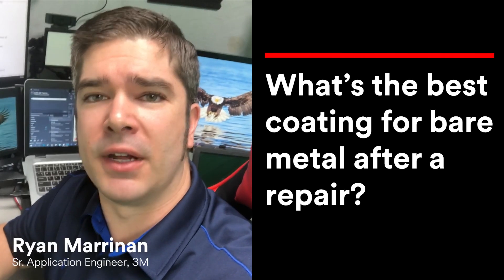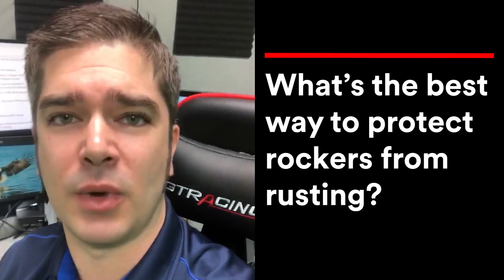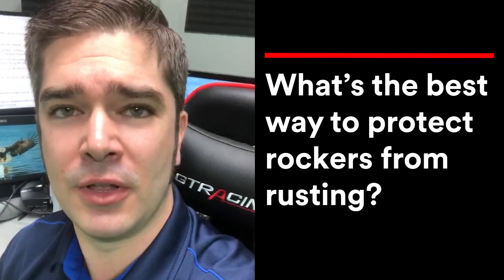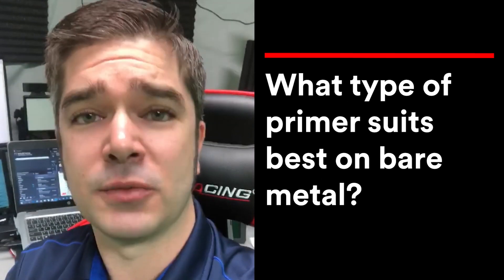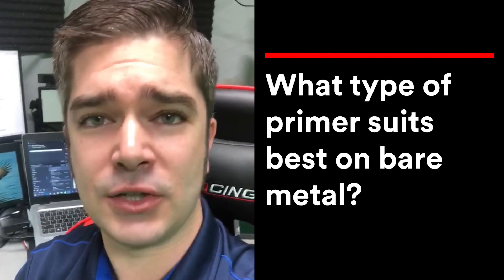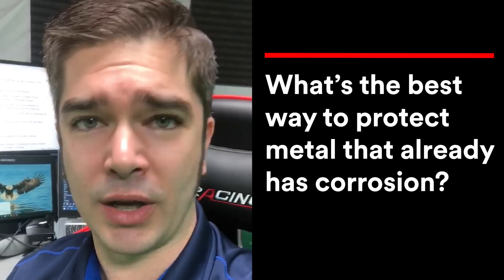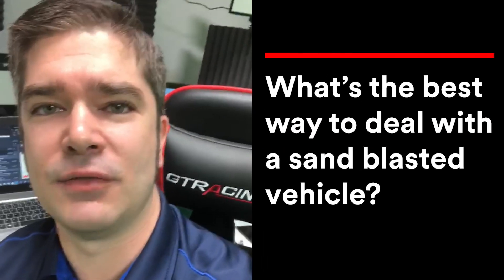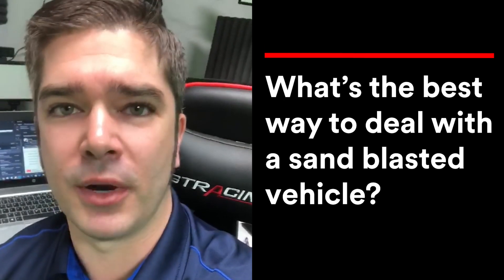Ask Me Anything: Corrosion Protection with Ryan Marrinan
Ryan Marrinan, 3M Application Engineer, answers your top 5 questions about corrosion protection.

1: What’s the best coating for bare metal after a repair? (00:15)
A 2K epoxy primer or a 2K urethane primer. Always follow the paint company’s recommendations for application.

2: What’s the best way to prevent rockers from rusting? (00:32)

The best way to prevent corrosion on rocker panels is to apply cavity wax. You’ll want to use 3M™ Cavity Wax Plus 08852 and 3M™ Cavity Wax Plus Applicator Wand Kit 08851.

3: What type of primer is best on bare metal? (01:19)

We always recommend using a two-component epoxy primer. A two-component urethane primer might also be acceptable, but always follow the manufacturer’s recommendation. More importantly, listen to what the OEMs are saying. For example, both Toyota and Honda have stated that only a 2K epoxy primer can be used on these surfaces.

4: What’s the best way to protect metal that already has corrosion? (02:02)

There’s no magic bullet other than actually replacing and removing any rust or corrosive material off the vehicle.

5: What’s the best way to deal with a sand blasted vehicle? (02:31)

The best thing you could possibly do is put down a 2K epoxy primer before starting any repairs. This ensures that no new corrosion will start and that you’ll have a good clean surface for the repairs.

Products used in this video:

3M™ Cavity Wax Plus Applicator Wand Kit 08851

3M™ Cavity Wax Plus 08852

You’ll find courses that will expand your knowledge, deliver practical procedures you can use right away, and in many cases earn you I-CAR credits.